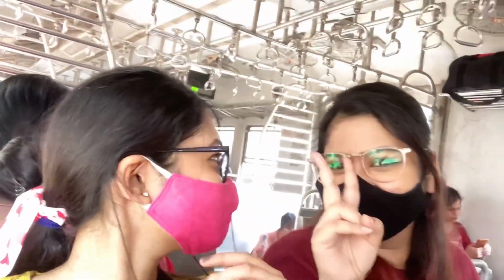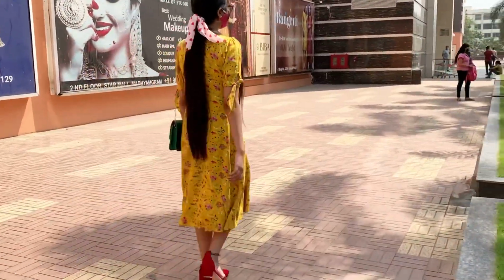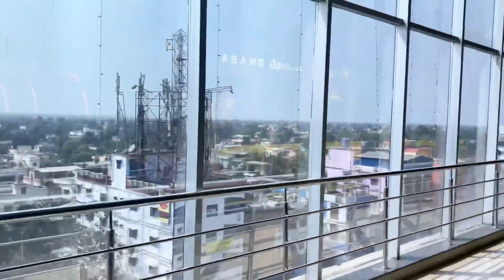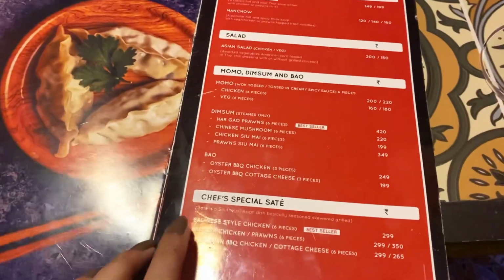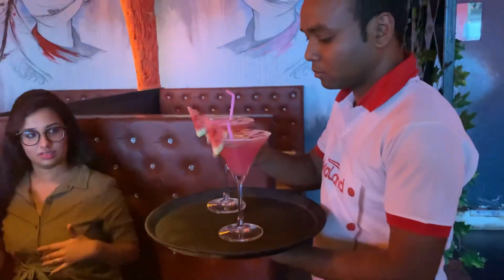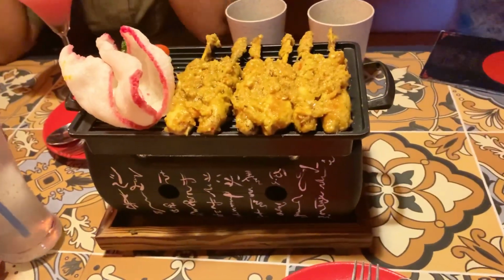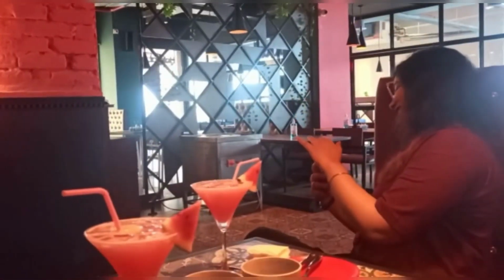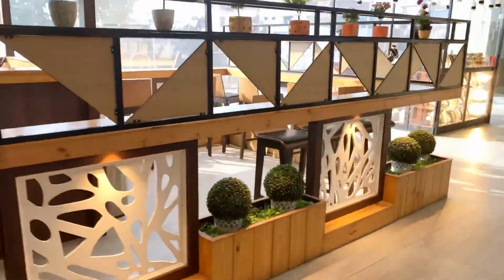Vlog | Lunch with friends at Hakkaland in Star Mall & Waffle Wich | Hanging out after long time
Taking about food To be honest we didn't really like the taste of the food in Hakkaland 🌚
Waffle was good though♥️

Hakkaland Barasat
hakkaland star mall
hakkaland menu
hakkaland kolkata
hakkaland restaurant
hakkaland zomato
hakkaland delivery
hakkaland home delivery
hakkaland just eat
hakkaland take away
hakkaland booking
hakkaland buffet
hakkaland chinese harrow
hakkaland deliveroo
hakkaland discount
hakkaland harrow drinks menu
hakkaland uber eats
hakkaland harrow
hakkaland halal
hakkaland harrow parking
hakkaland harrow opening times
hakkaland harrow hygiene rating
hakkaland harrow reviews
is hakkaland harrow halal
hakkaland london
hakkaland restaurant london
steven lee hakkaland
hakkaland restaurant menu
hakkaland phone number
parking near hakkaland harrow
hakkaland opening hours
hakkaland owner
hakkaland order
hakkaland parking
hakkaland reviews
hakkaland station road harrow
hakkaland takeaway
hakkaland takeaway menu
hakkaland tripadvisor
hakkaland harrow on the hill
hakkaland harrow menu

star mall food court
starmall showtime
starmall restaurants
star mall kfc
star mall gym
star mall near me
star mall barasat
starfall program
star mall cinema
starmall alabang
starmall alabang mall hours
starmall alabang bus terminal schedule
starmall annex
starmall alabang qr code
starmall alabang history
starmall alabang nbi
starmall bulacan
starmall bowling
starmall branches
starmall bus
starmall bowling shaw
starmall bdo
starmall bowling alabang
starmall cinema showtime
star mall cinema serial
starmall cebu
starmall crossing
starmall cubao
starmall clinic